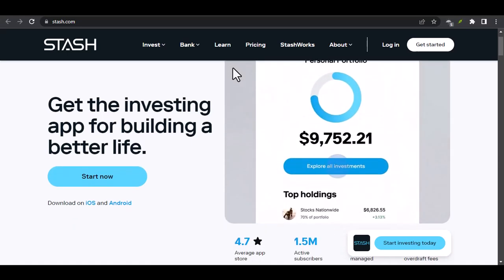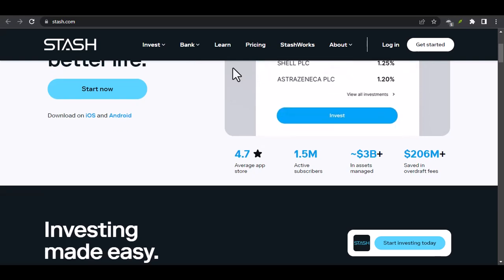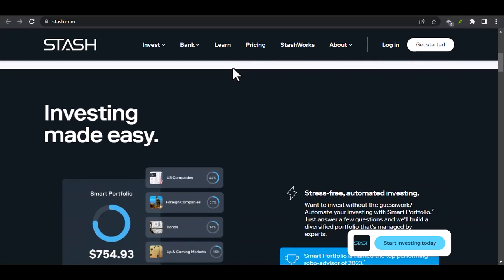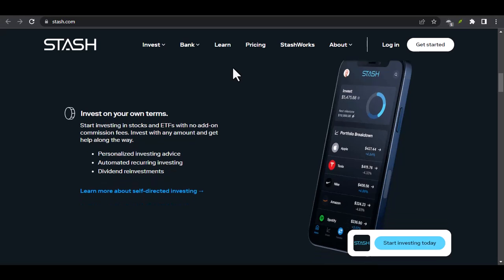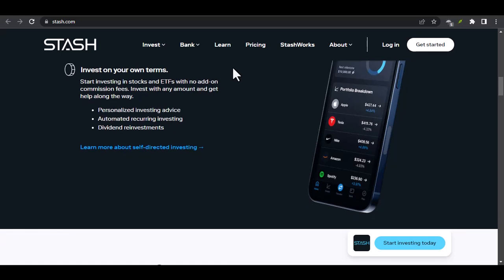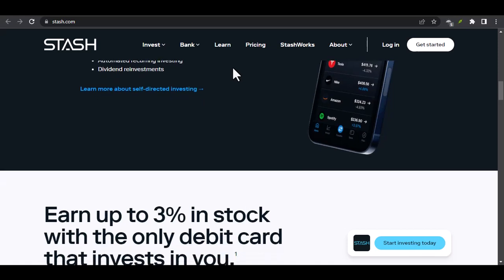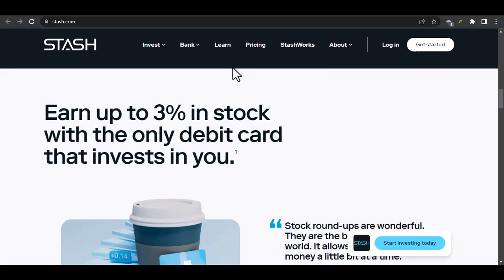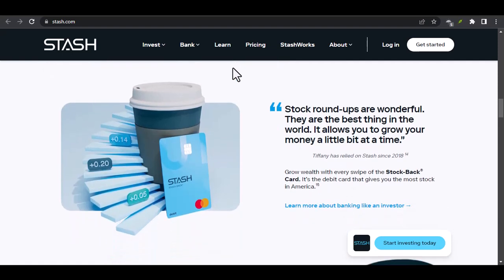How long does Stash mobile deposit take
In this video we talk about How long does Stash mobile deposit take